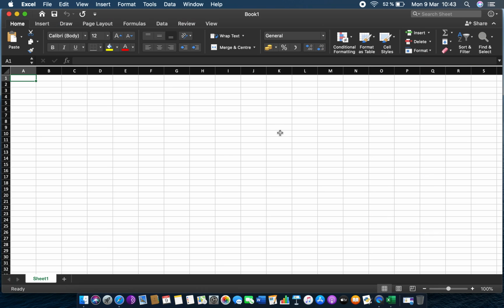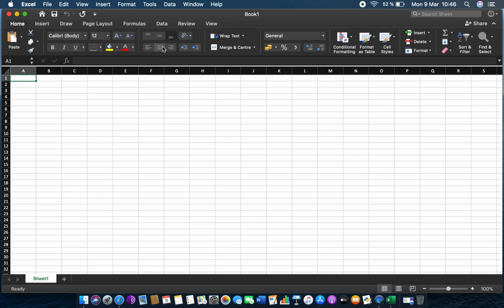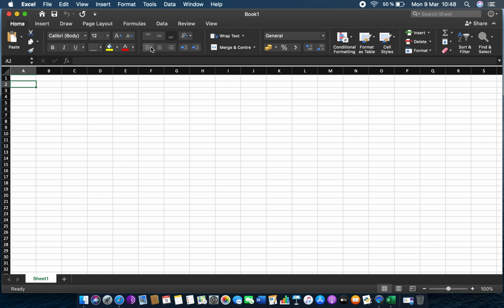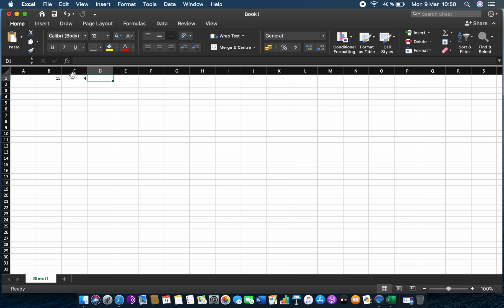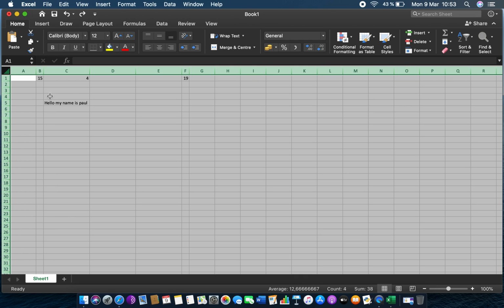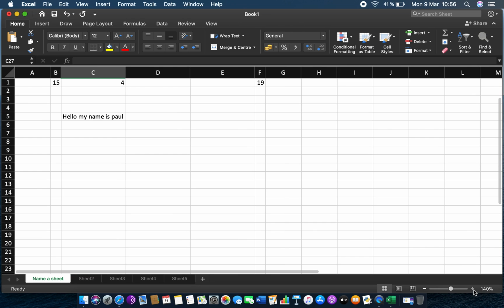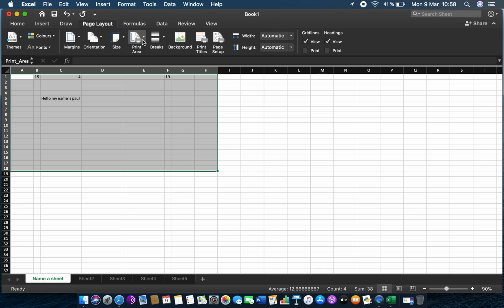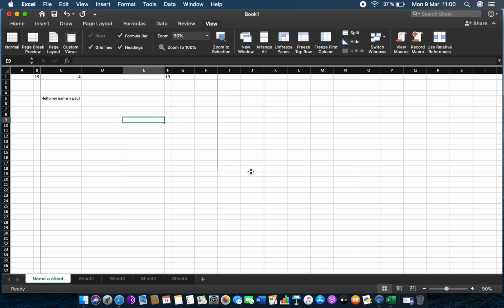SpreadSheet Layout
Description of the layout of Microsoft Excel and some of the main features.